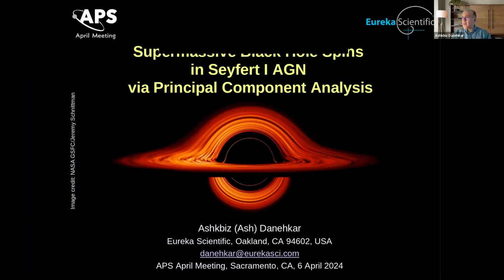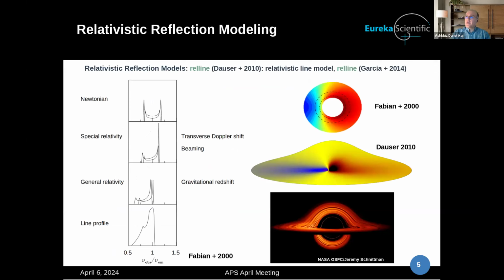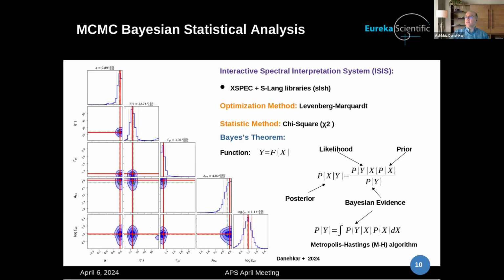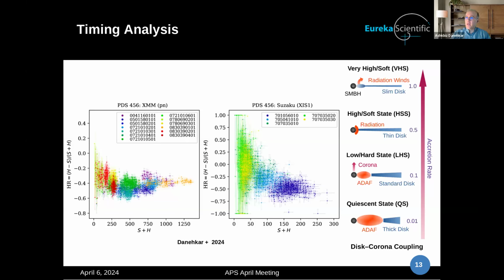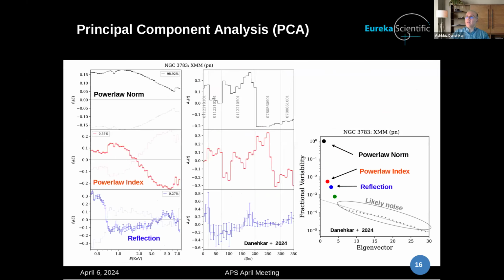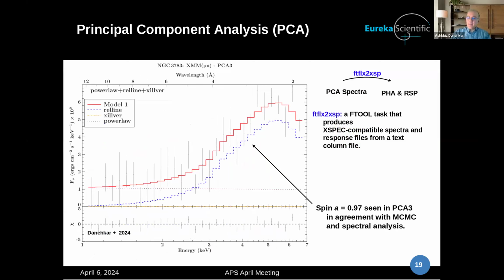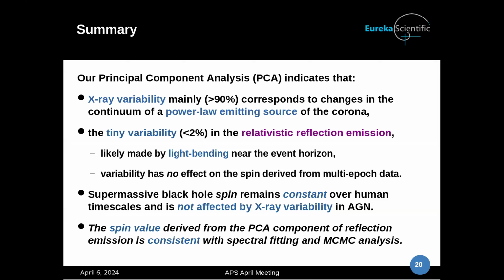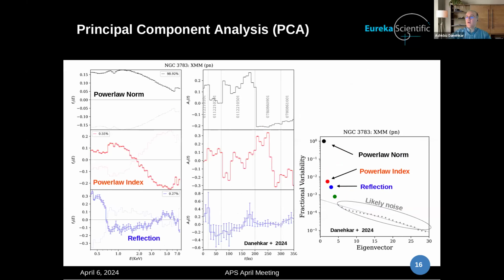Supermassive Black Hole Spins in Seyfert I AGN via Principal Component Analysis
Ashkbiz Danehkar
APS April Meeting, Sacramento, CA, USA, 6 April 2024